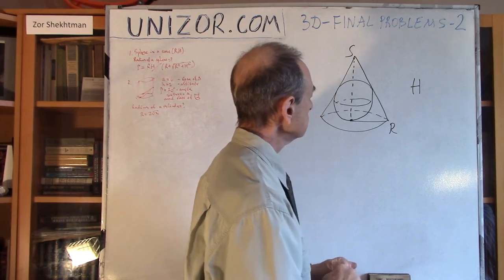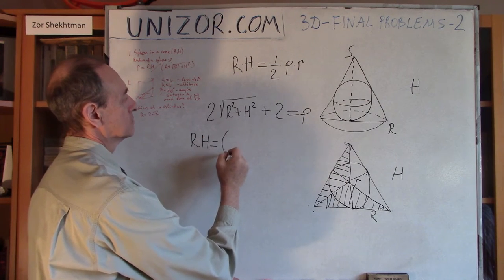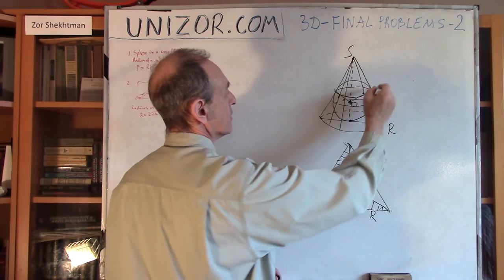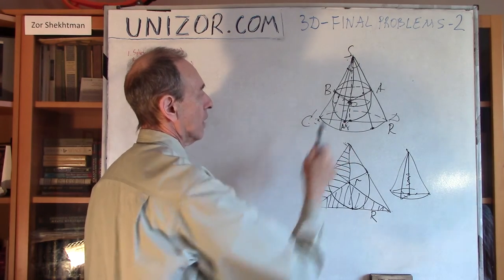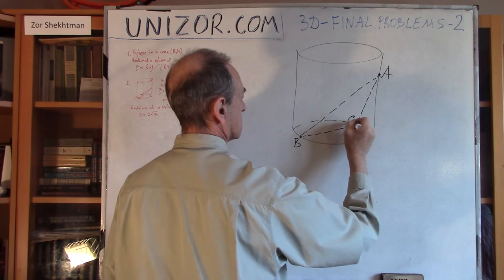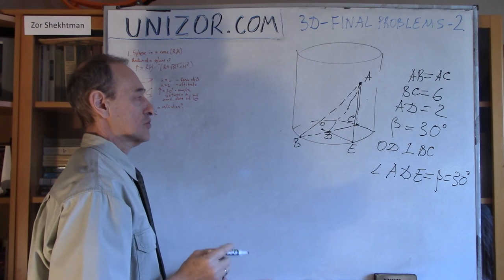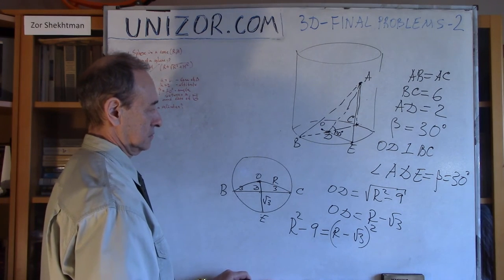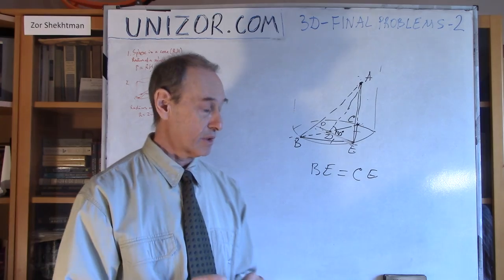Unizor - Geometry3D - Final Problems 2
Geometry3D - Final Problem 2

Problem A
Find the radius r of a sphere inscribed into a right circular cone of altitude H and radius of a circular base R.

Answer
r = R·H ⁄ [R+√(R²+H²)]

Problem B
Two vertices at the base of an isosceles triangle lie on a circle at the base of a right circular cylinder, while the third vertex of this isosceles triangle lies on a cylinder's side surface.
The length of the base of a triangle is a=6, its altitude is h=2, angle between a plane where our triangle is located and the plane of the base of a cylinder is β=30o.
What is the radius R of a cylinder?

Answer
R = 2√3